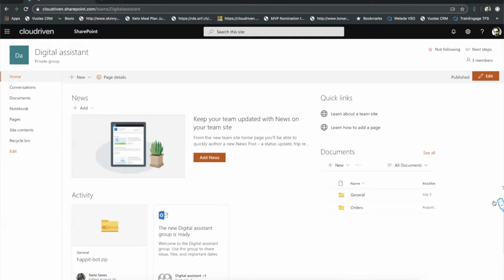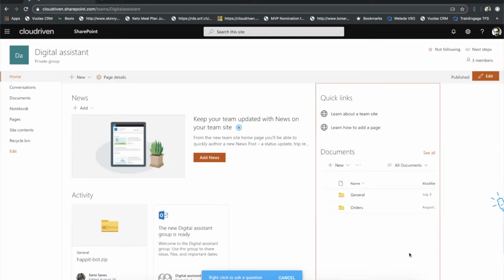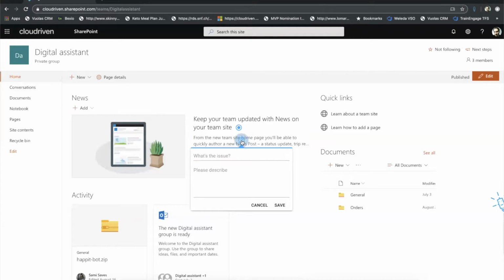Happit FeatureFriday ask for help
Happit.com, in context, ask for help feature explained.
Employee training solutions and training delivery application for easy delivery of in-context help on how to use any work software.